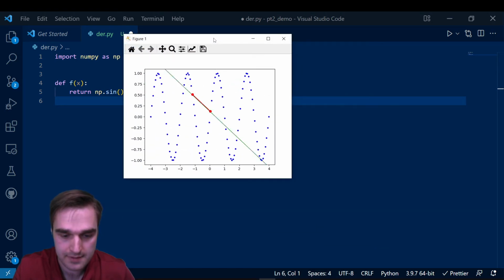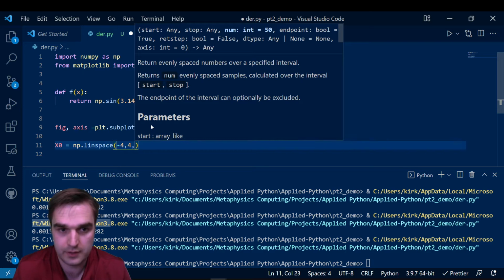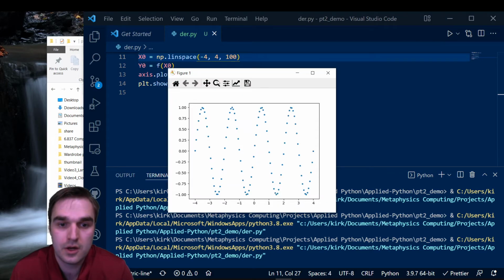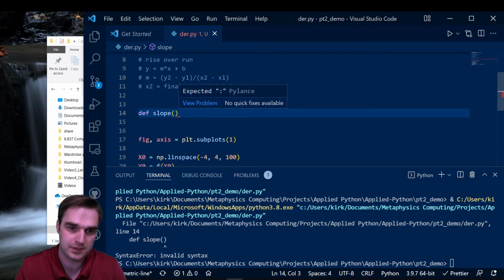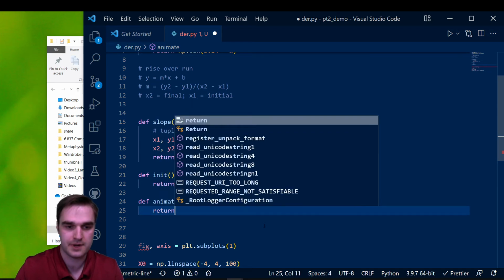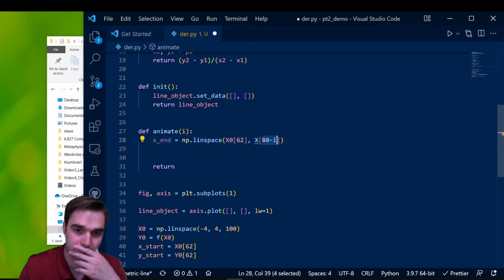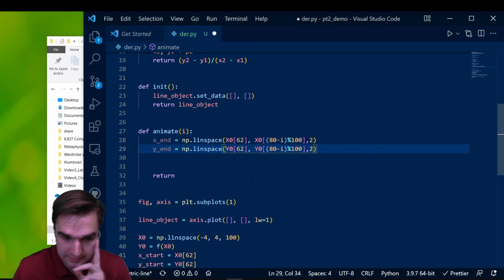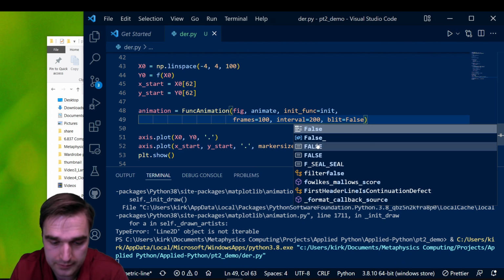Applied Python Tutorials: Animated Secant Line Pt. 2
This is part 2 in my tutorial series on Applied Python Tutorials. This video gives a walkthrough on how to program an animated plot which gives intuition for what a derivative is.

The Applied Python Tutorials series aims at trying to teach others how to program in Python by doing projects rather than covering the detailed nuances of the programming language. This learn-by-doing model may resonate with those who have already tried to learn Python with the "Getting Started" tutorials that already exist on the internet.